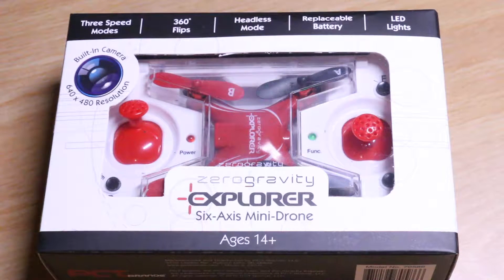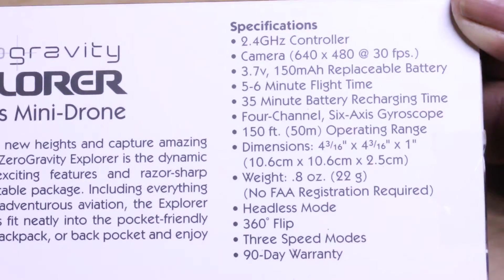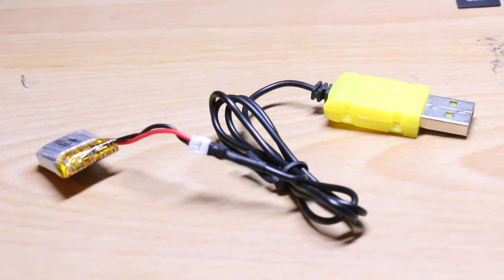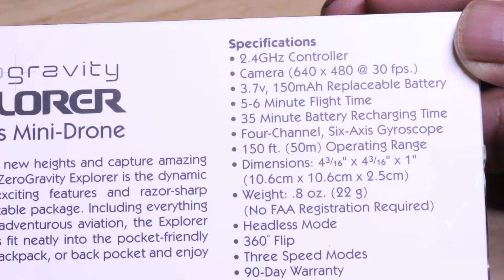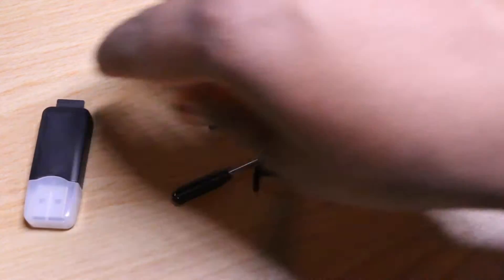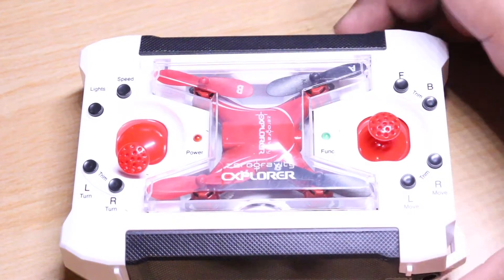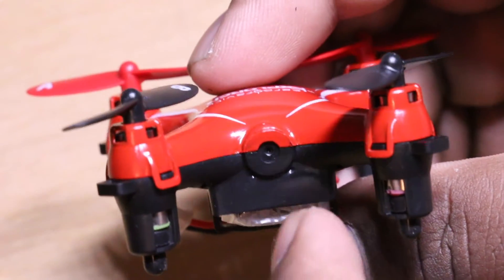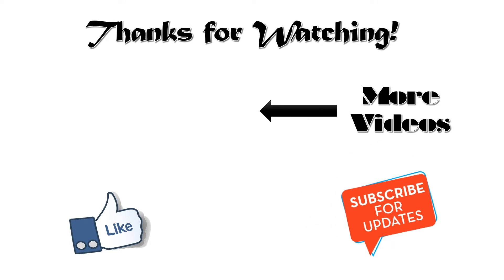zero gravity mini drone with camera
review of the mini drone